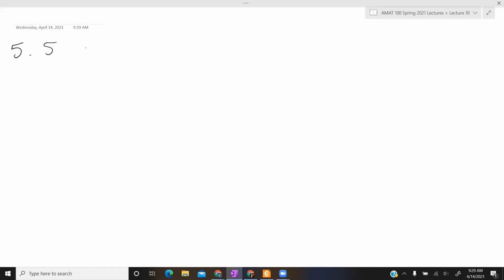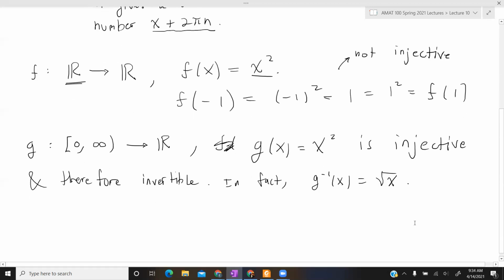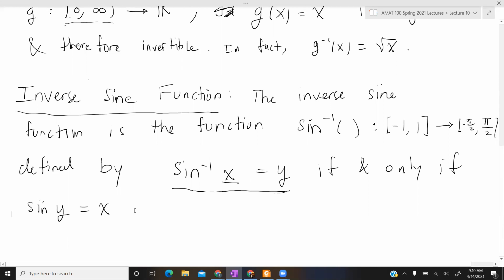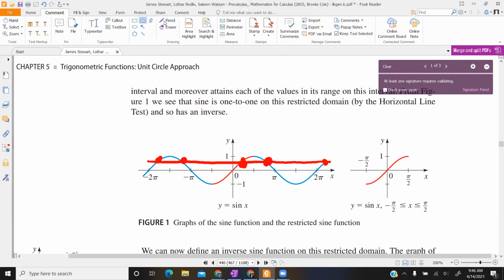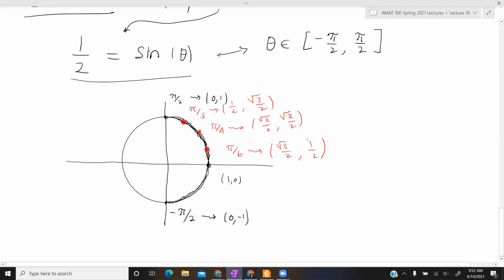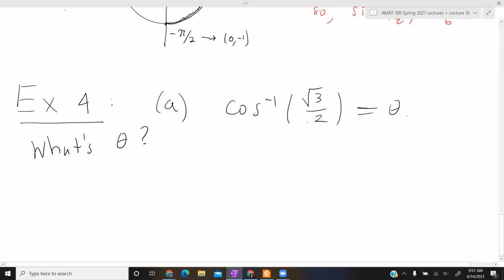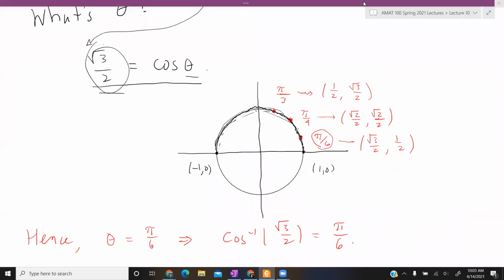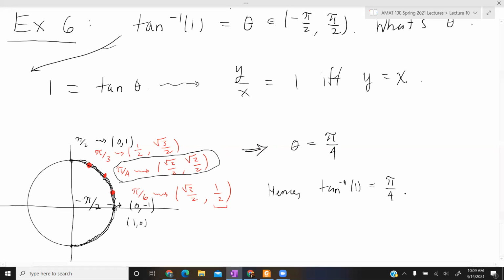Lecture 20 (5.5)